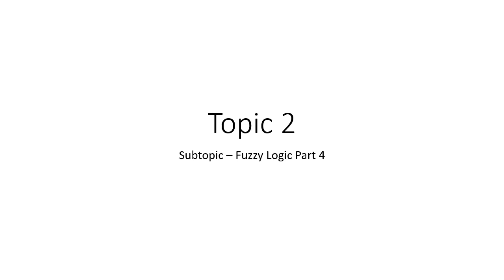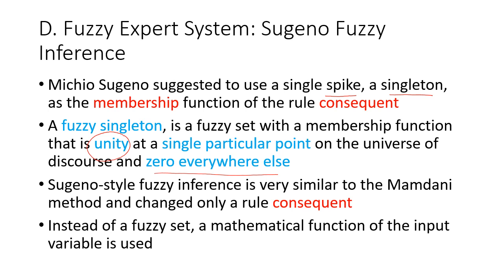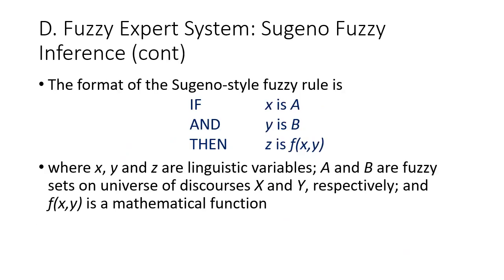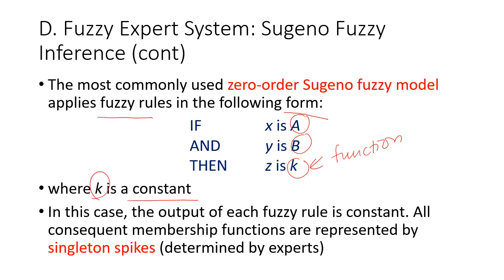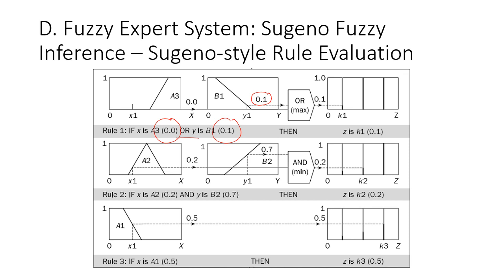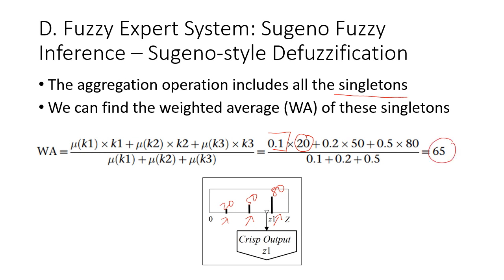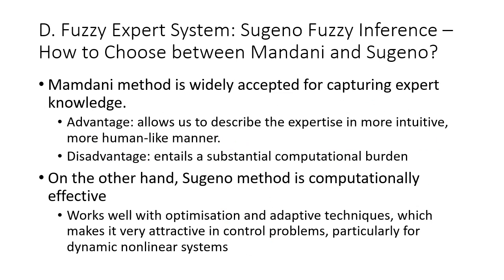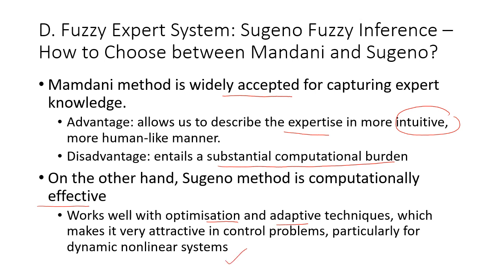Topic 2 - Fuzzy Logic Part 4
This video is a continuation of fuzzy logic discussion, especially on Sugeno fuzzy inferencing technique.